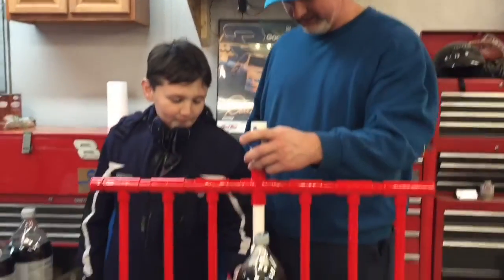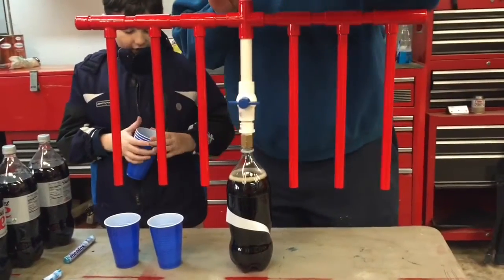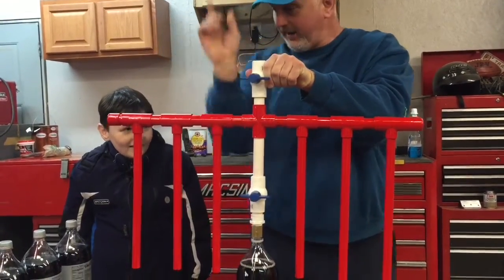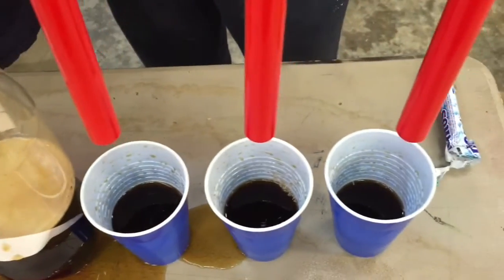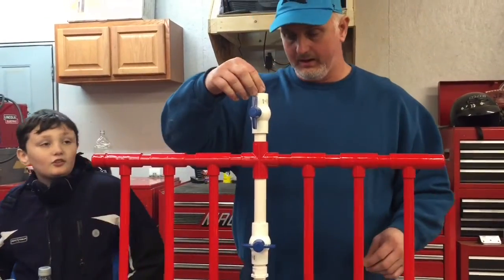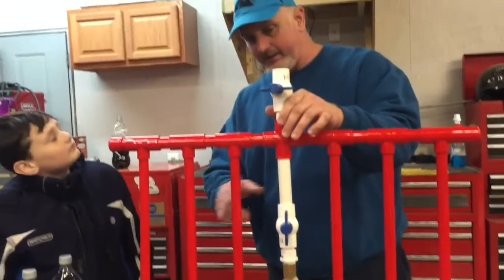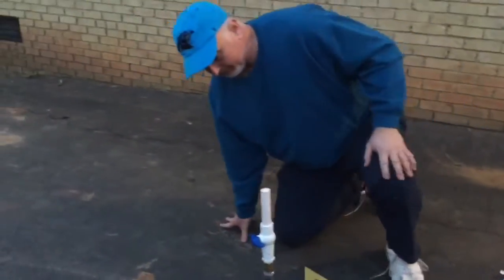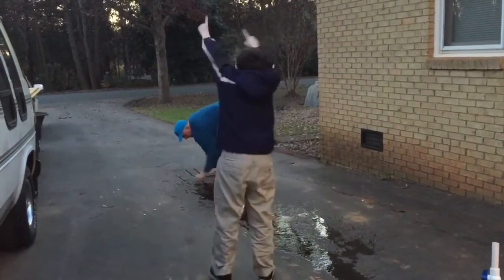Nate's Diet Coke/Mentos Super Dispenser for the Science Fair